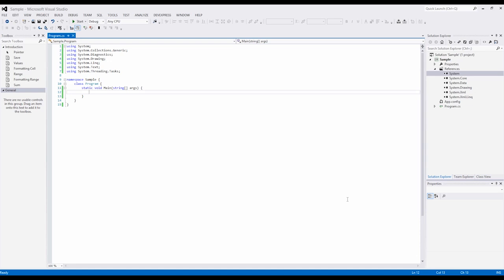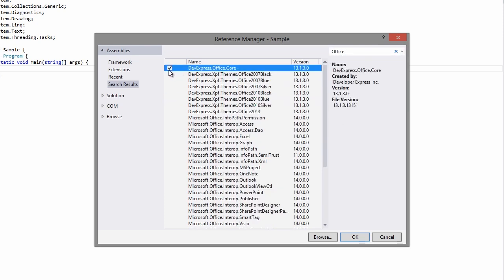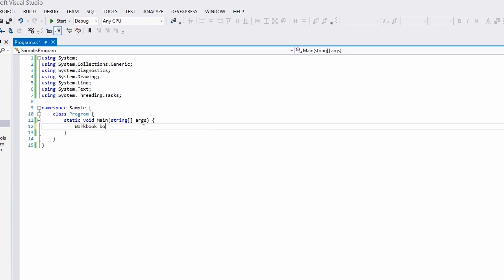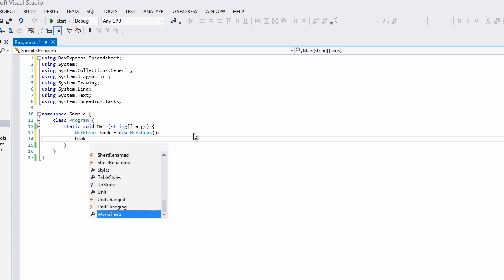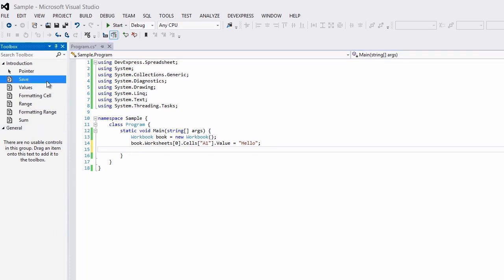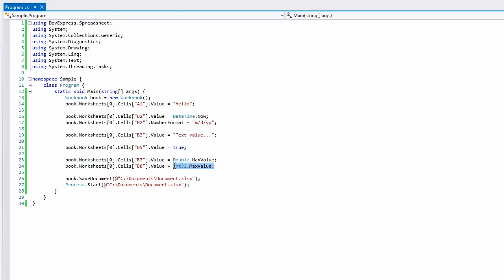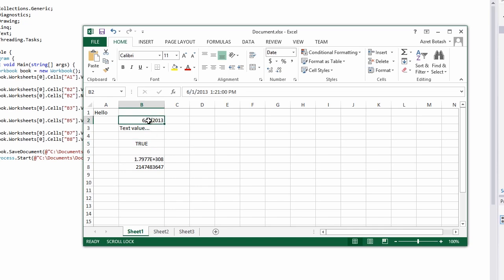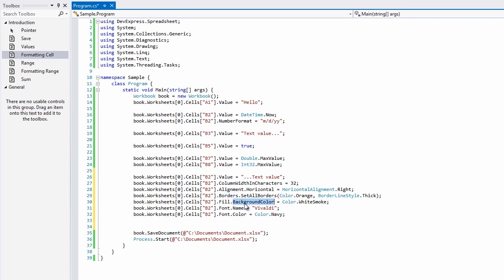Office File API: Introduction to Spreadsheet API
This video gives you an introduction to the devexpress SpreadsheetAPI.